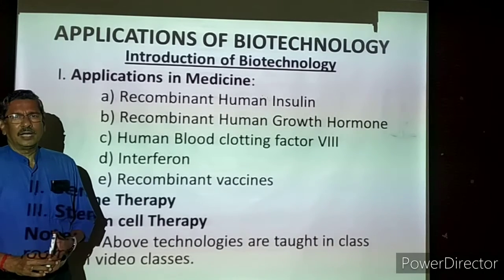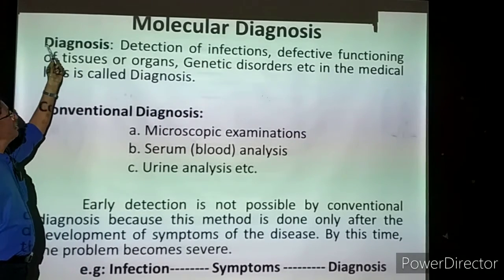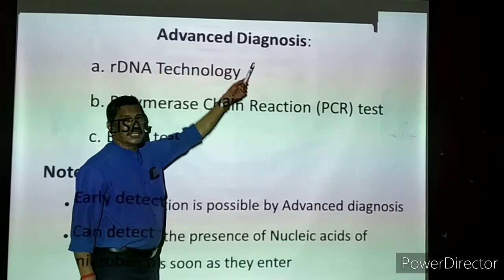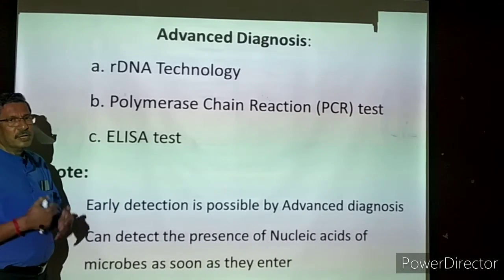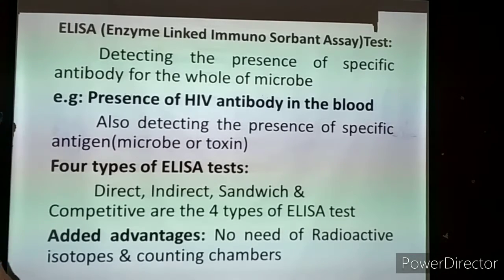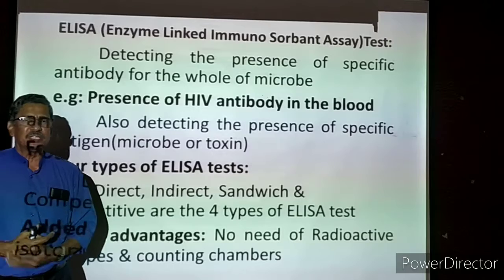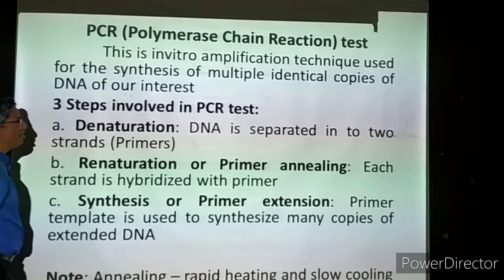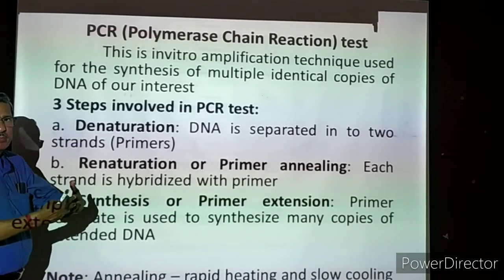TN 12th Bio - Zoology | Bio Technology | Applications of Bio - Technology | Part 5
tn12thbiozoology biotechnologyapplications neet public2021 TN 12th Bio - Zoology | Bio Technology | Applications of Bio - Technology | Part 5

This is for the aspirant students those who have high ambitions in their life...
You can seek me for any of your requirements based on your studies.

With Love,
R.Devi Buvaneswari, M.A.,MCA.,B.Ed.,